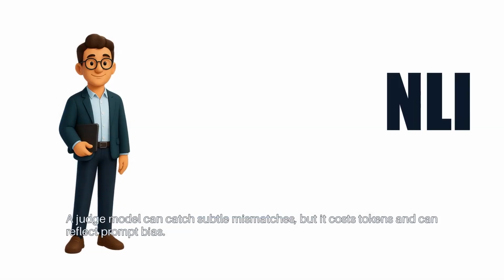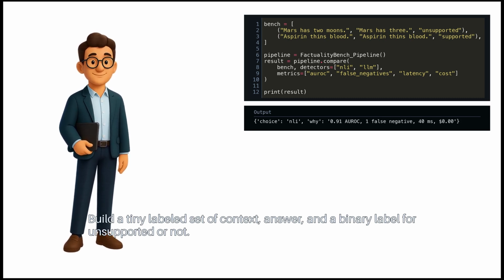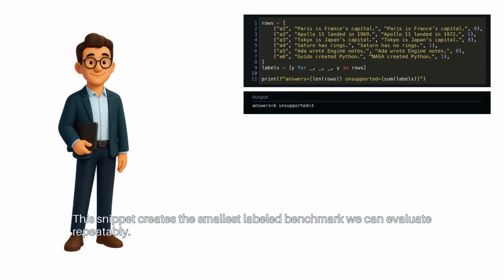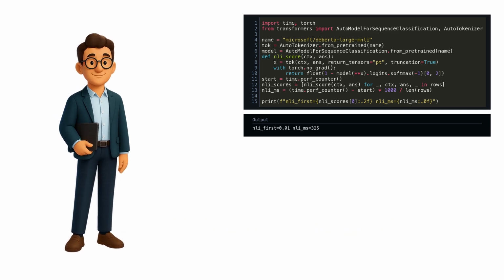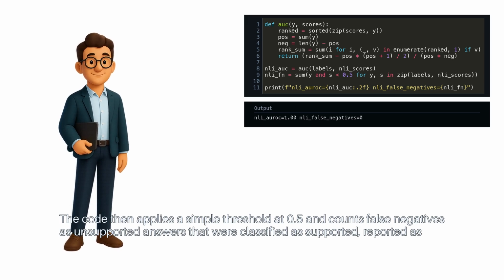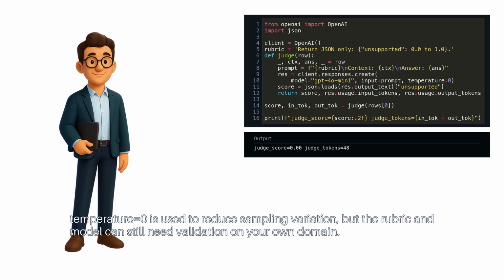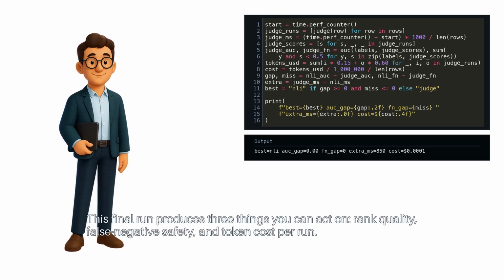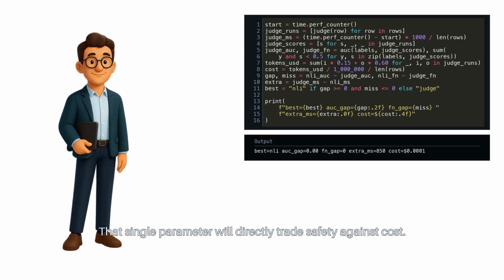NLI vs LLM-as-a-Judge in Python: Choose a Hallucination Detector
Hallucination detection: compare NLI vs judge models to pick the safer, cheaper factuality detector.
Follow a practical workflow to build a tiny labeled benchmark, run DeBERTa MNLI (Hugging Face + PyTorch) and an OpenAI rubric judge, and measure AUROC, false negatives, and token cost.
Outcome: get actionable metrics and a cost-aware decision rule you can apply to production FAQs or support logs.